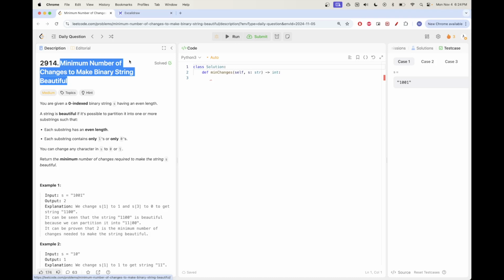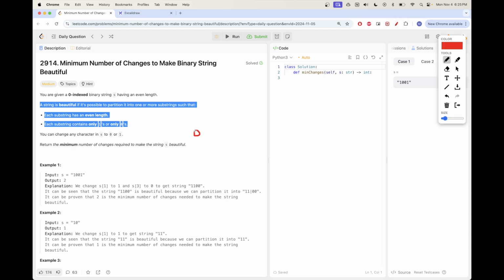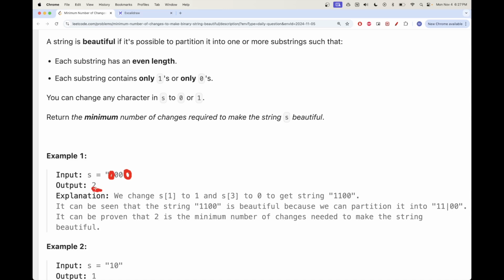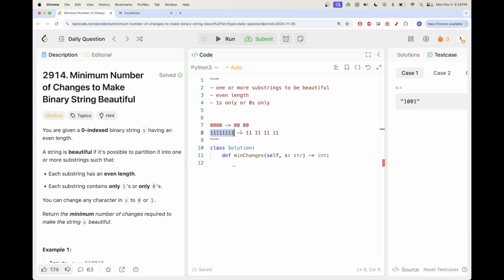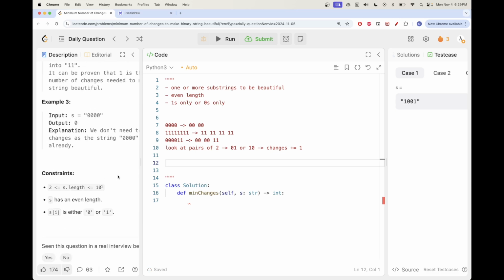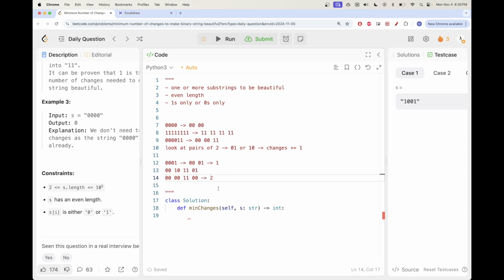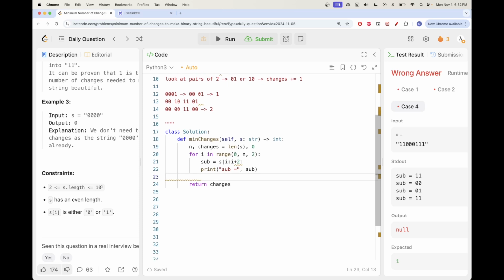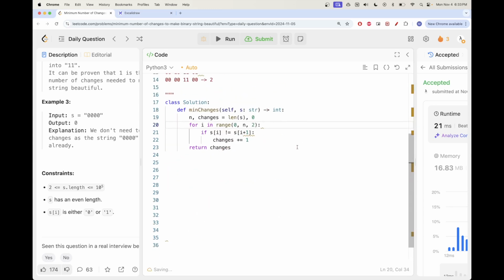Leetcode 2914: Minimum Number of Changes to Make Binary String Beautiful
leetcode weekly contest, weekly contest, leetcode, google coding interview, Leetcode 2914, leetcode 2914, Leetcode 2914. Minimum Number of Changes to Make Binary String Beautiful,
Leetcode 2914: Minimum Number of Changes to Make Binary String Beautiful, Minimum Number of Changes to Make Binary String Beautiful, biweekly contest, weekly contest, daily leetcode challenge, neetcode, neetcodeio, larry, dynamic programming, recursion, memoization, array, assignment